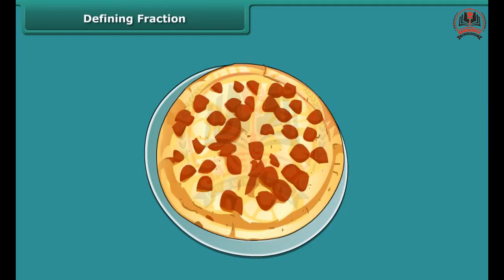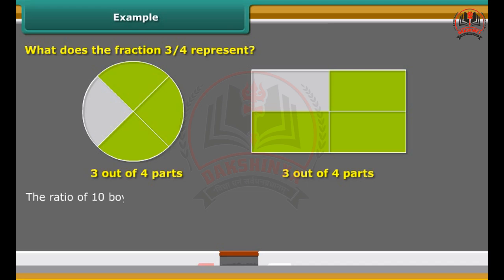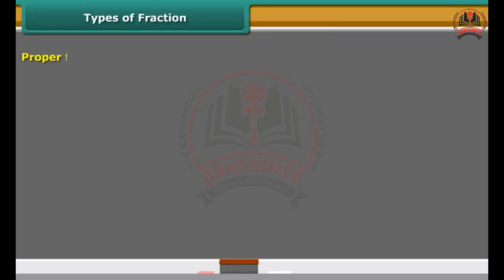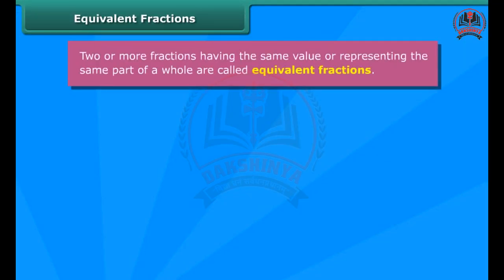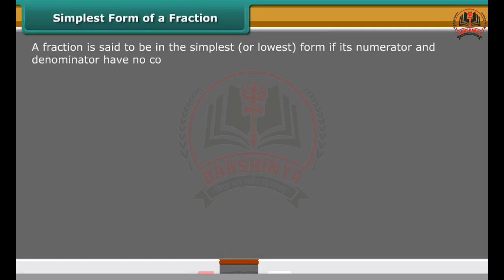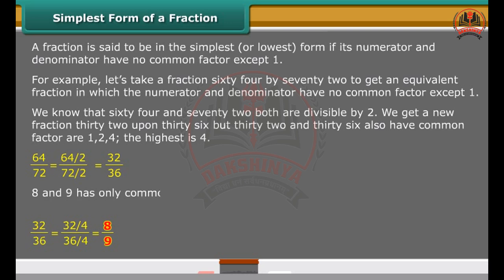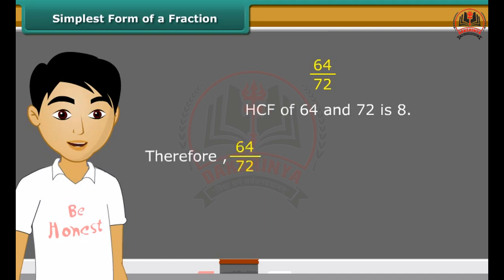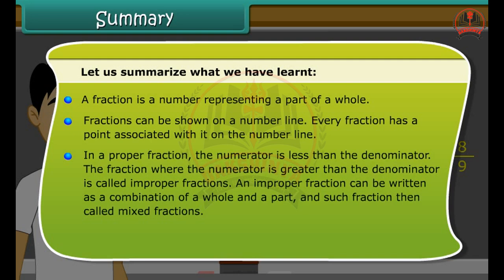Class 6th EM Maths Fraction